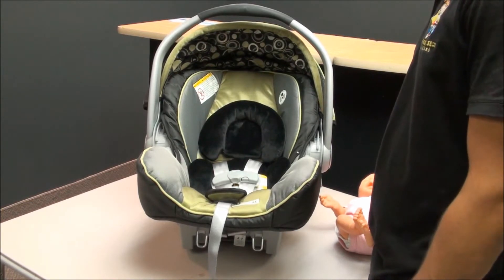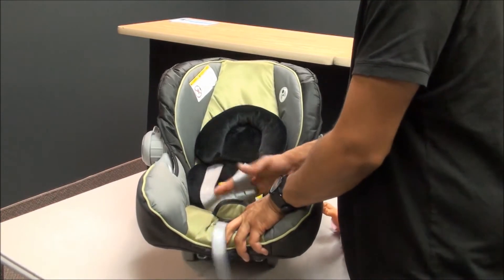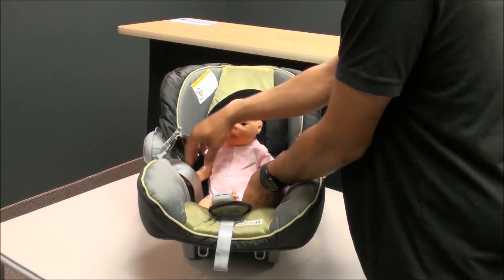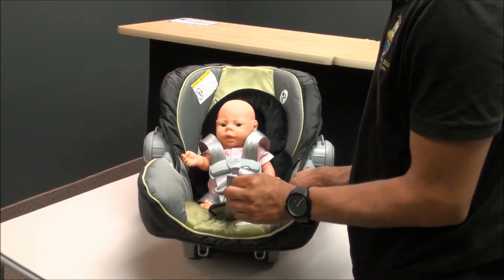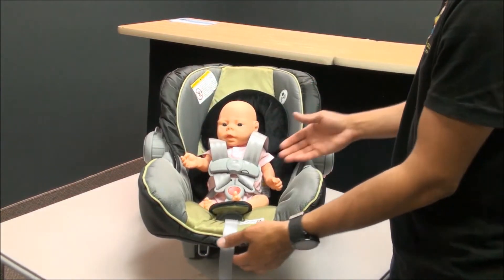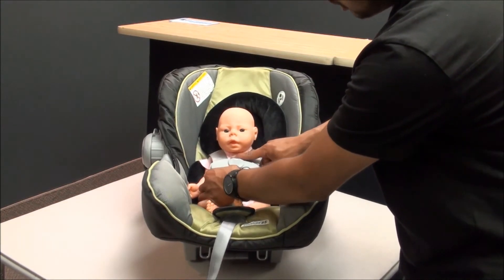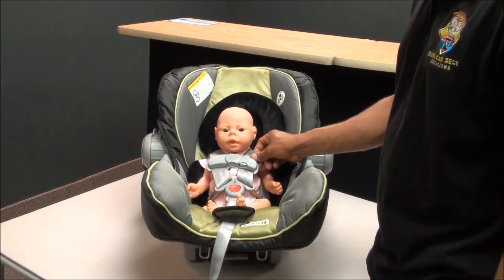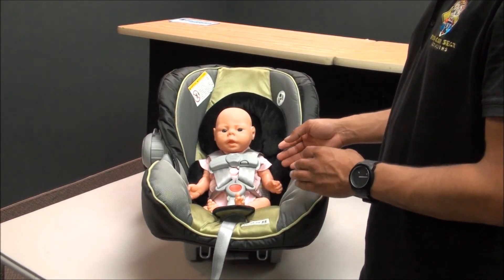Learn to Safely Place Your Child Into a Car Seat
How to Correctly place your child into a Graco SnugRide 35 Infant Car Seat.